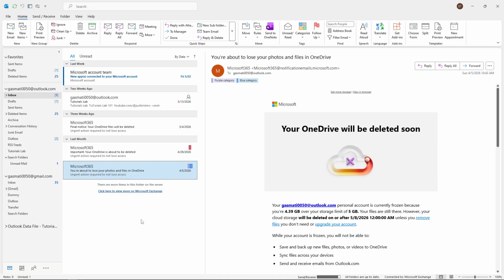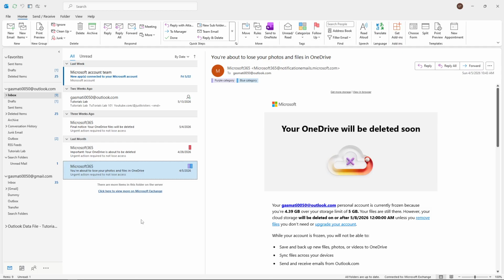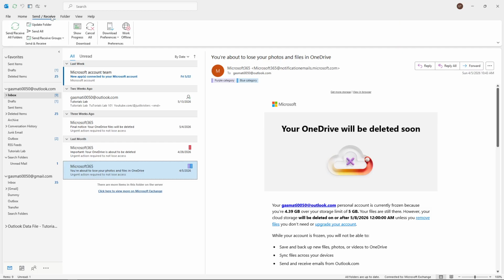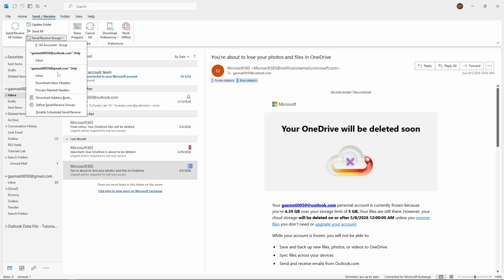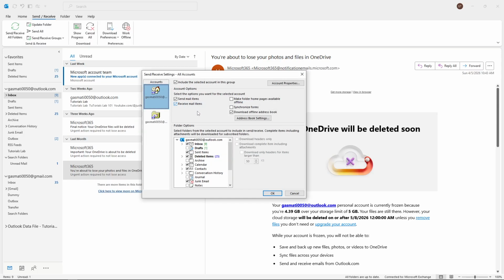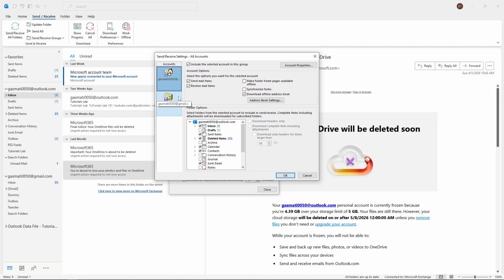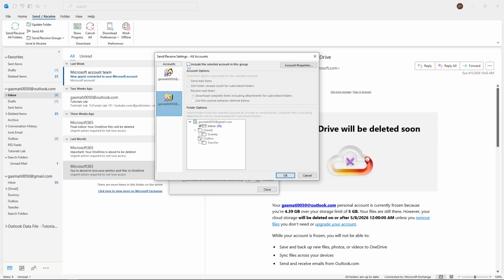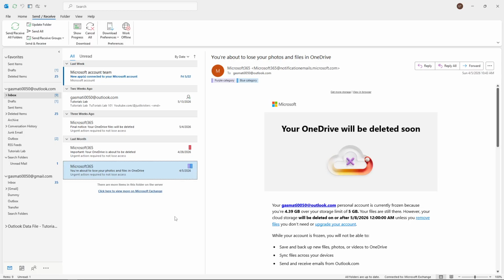How To Disconnect Outlook Account In Windows 8 Or 8.1 (Tutorial 2026)